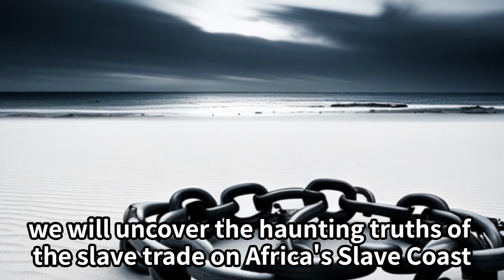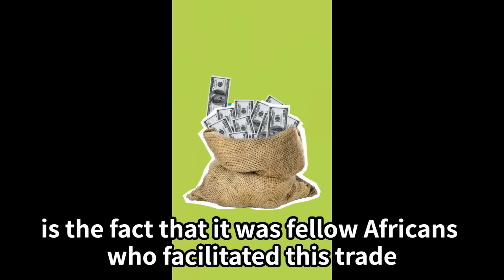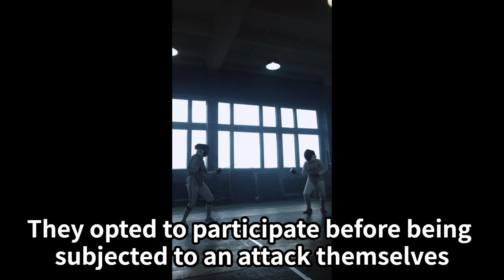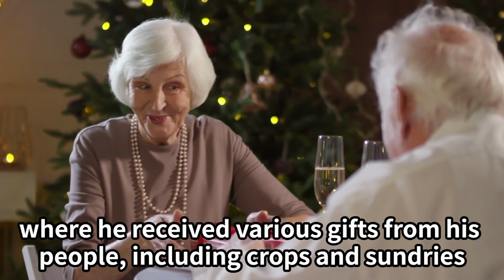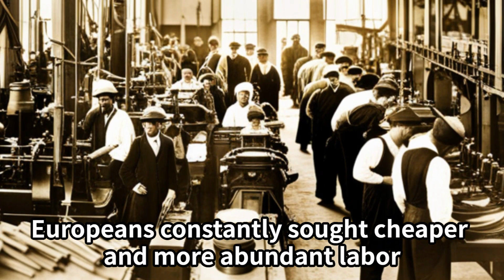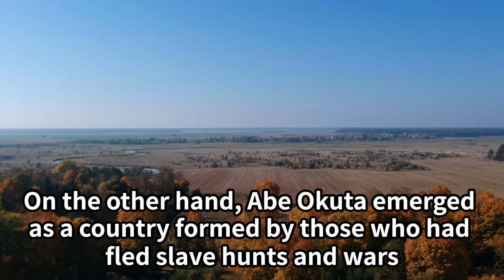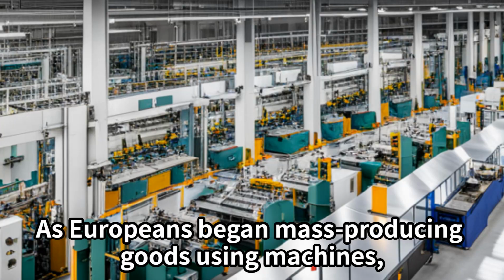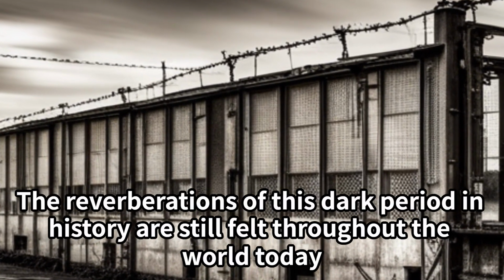Inside the Slave Trade: Dahomey Kingdom's Unfortunate Role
[01:12] - The Involvement of the Dahomey Kingdom in the Slave Trade
[02:29] - The Systematic Slave Raids and Sacrificial Practices
[03:43] - The Role of Prisoners of War in the Dahomey Kingdom
[04:55] - The Impact of the Abolition of Slavery on the Dahomey Kingdom
[07:18] - The Fall of the Dahomey Kingdom and the Aftermath

Join us in this riveting journey as we unravel the haunting truths behind the African Slave Trade on the Slave Coast, with a particular focus on the paradoxical role of the Dahomey Kingdom. Discover how this inland African kingdom, surrounded by enemies and devoid of natural barriers, found itself entangled in the slave trade as a desperate means of obtaining weapons for defense.

Witness the chilling realities of systematic slave raids, sacrificial practices, and a fraught dependency on European trading partners. Uncover how the Dahomey Kingdom's aggressive quest for survival ironically contributed to its eventual downfall.

This is a part of history that continues to echo throughout the world today."